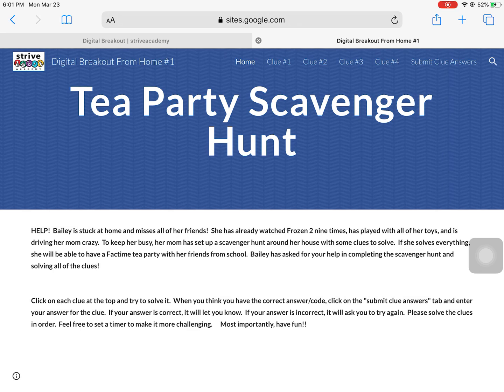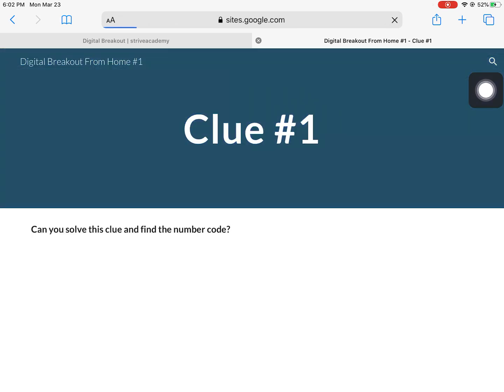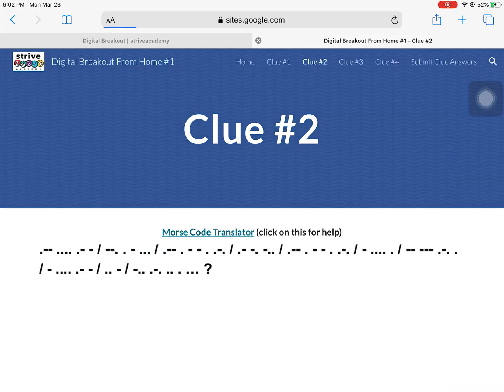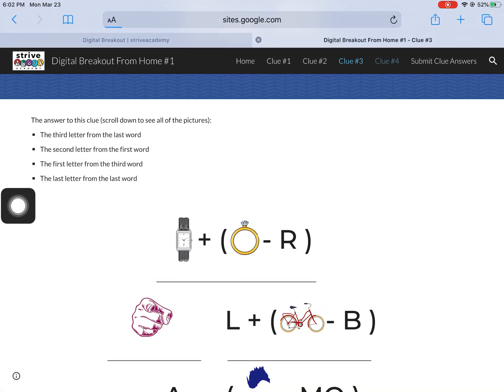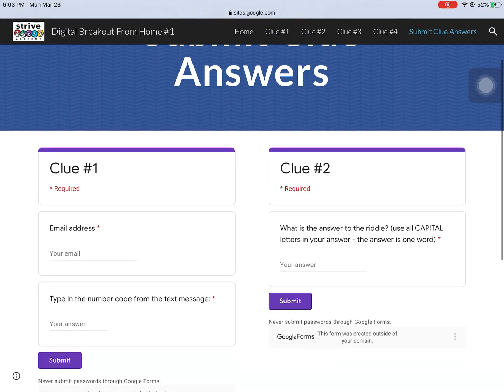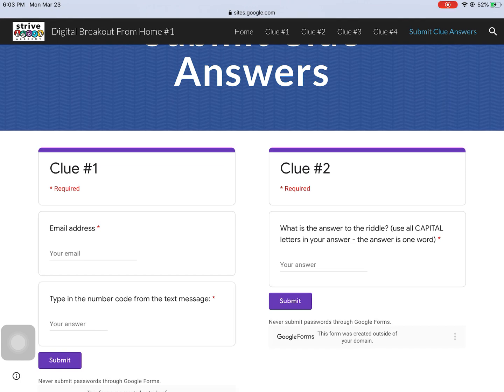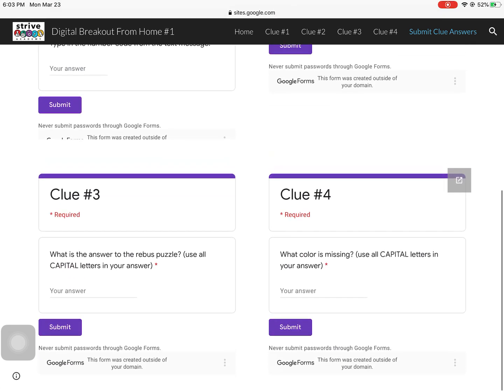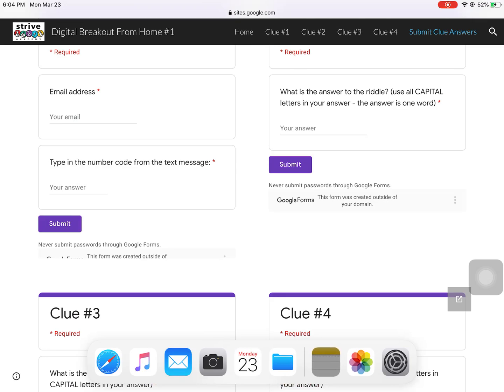Digital Breakout Instructions